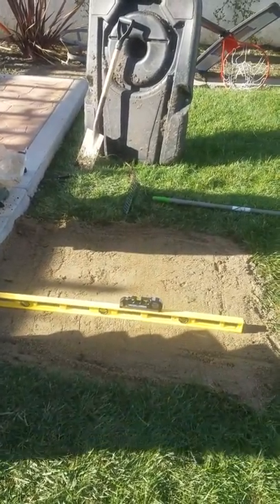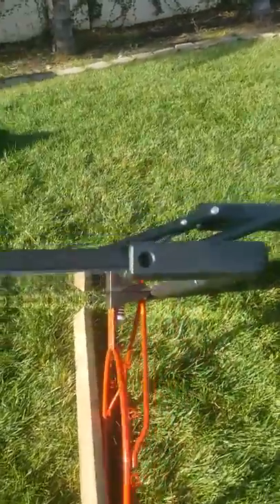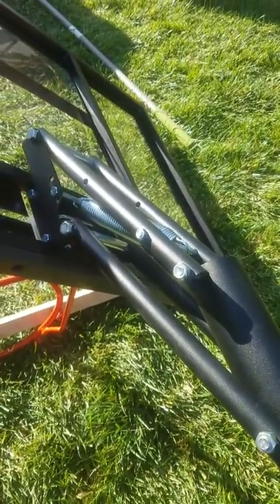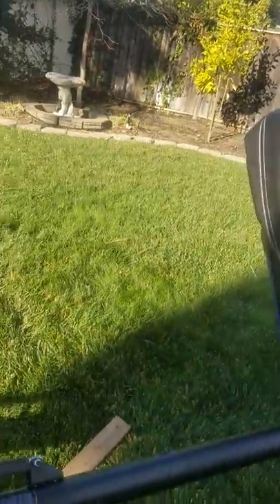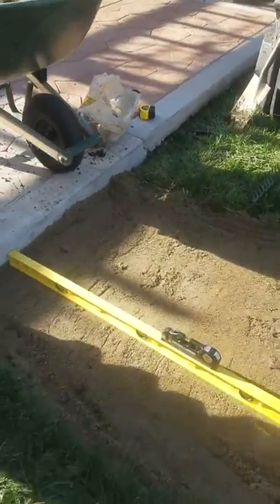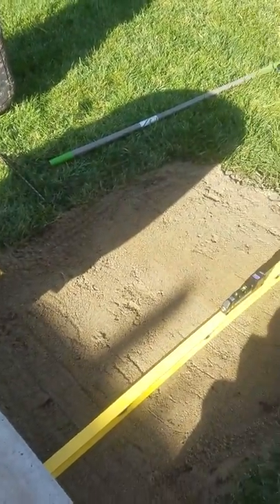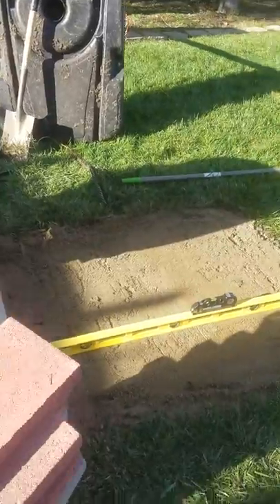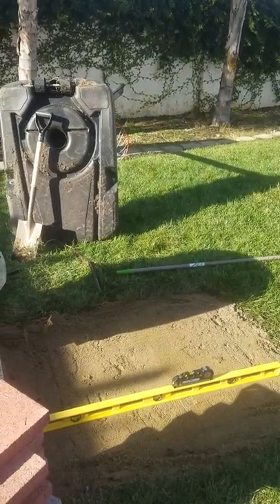Life time basketball hoop installation